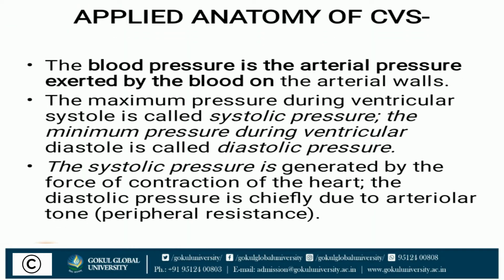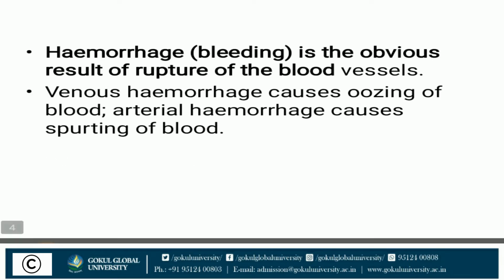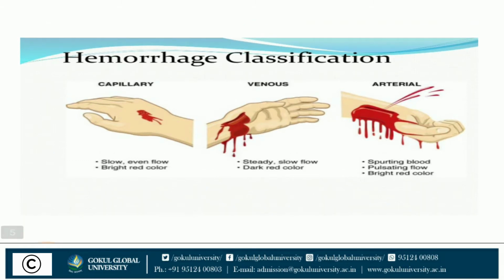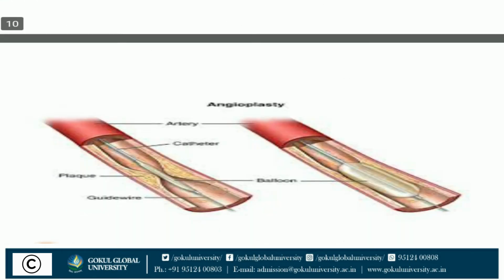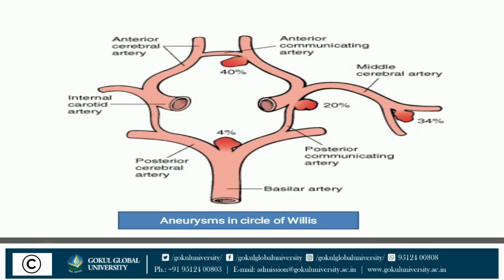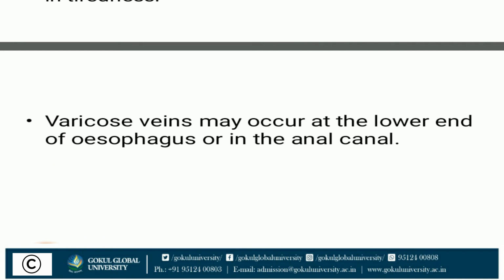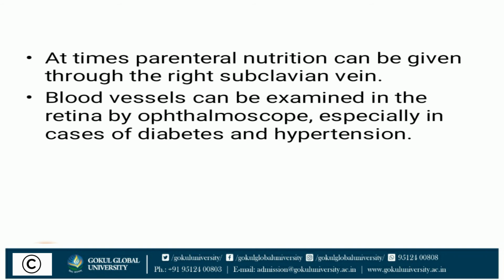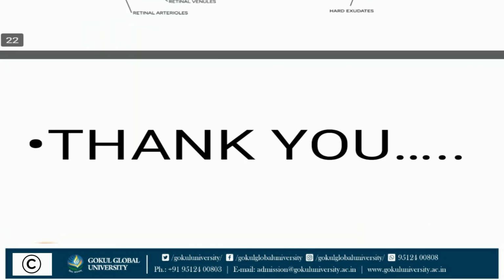Applied Anatomy of CVS - Rachana Sharira - GAYC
Topic - Applied Anatomy of CVS